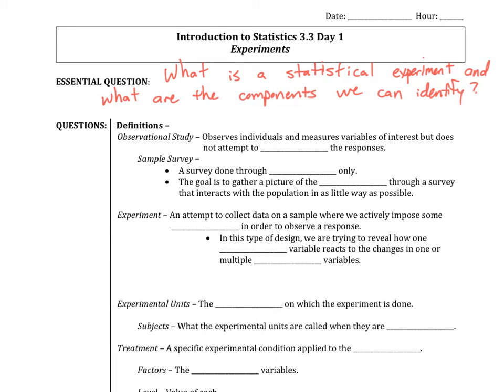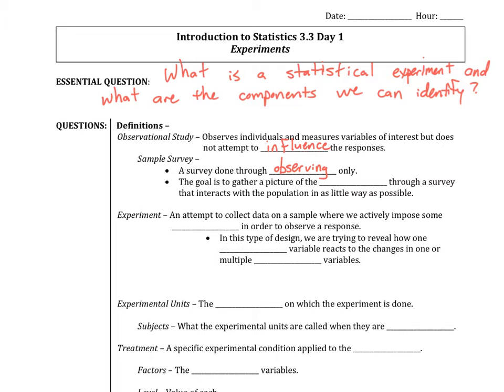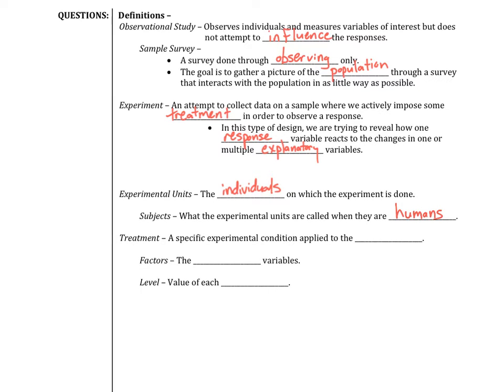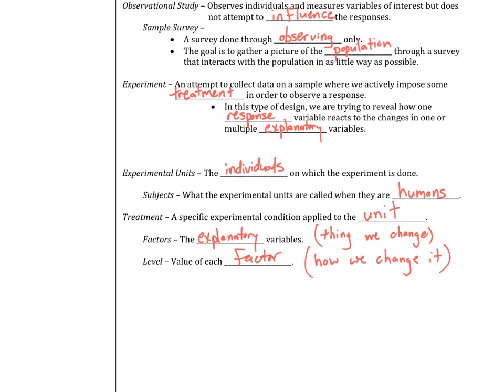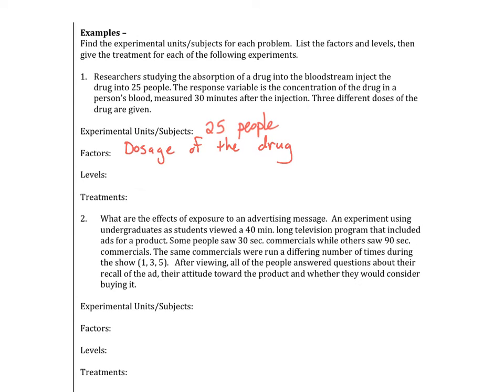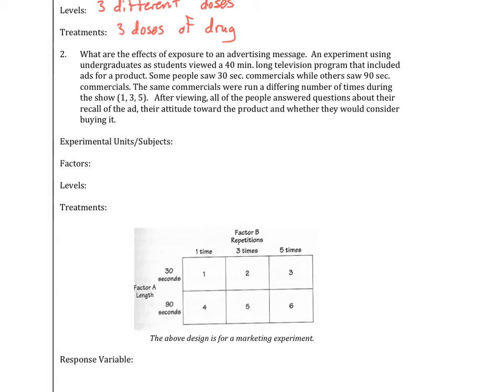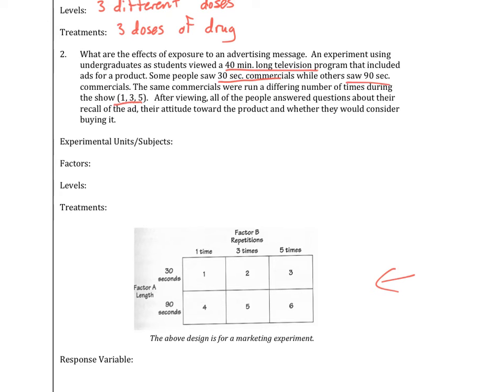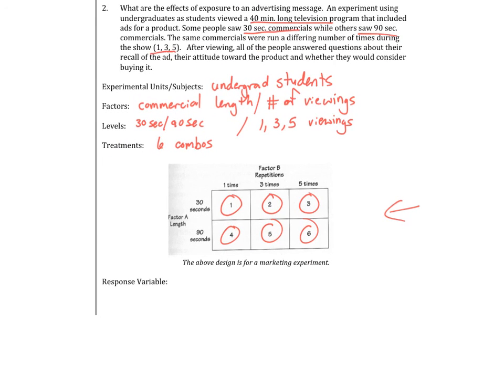Intro to Stats 3.3 Day 1 Notes